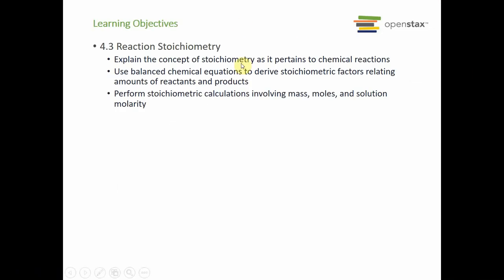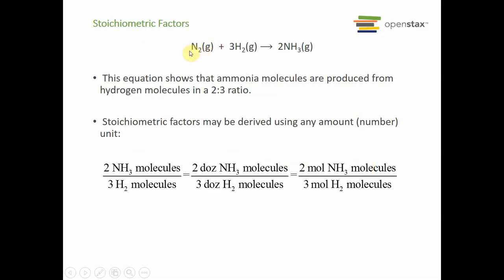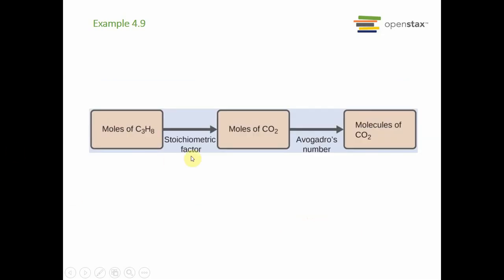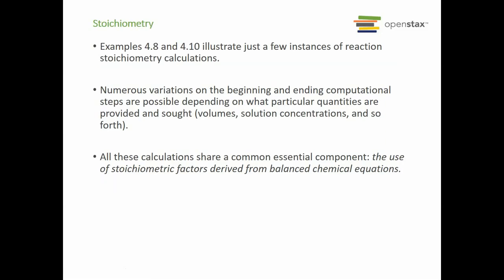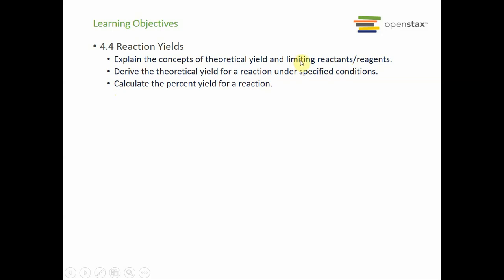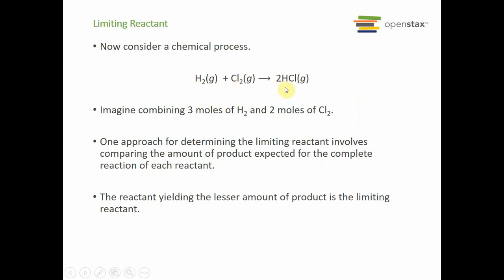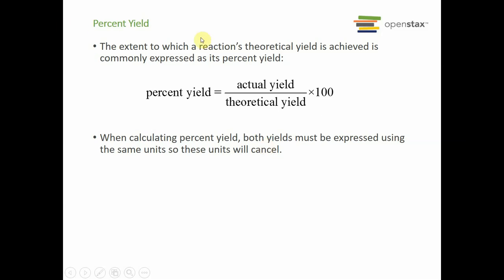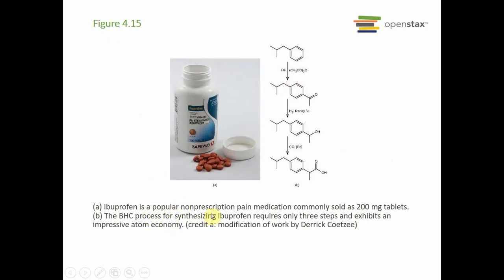Chapter 4 week 6 Lecture 1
Chapter 4.3 and 4.4 -- Stoichiometry and %yield